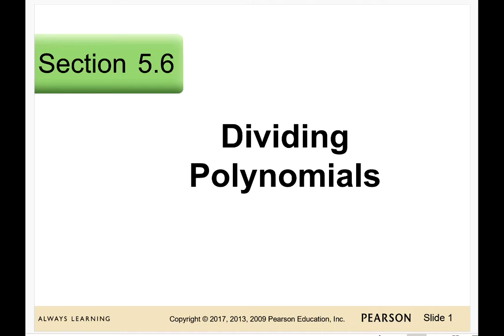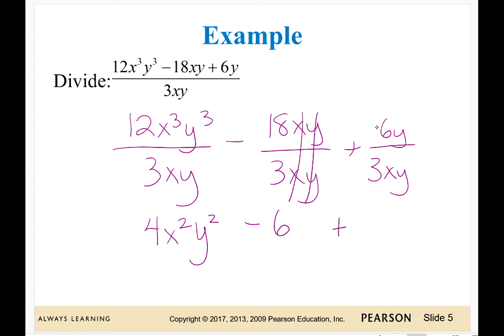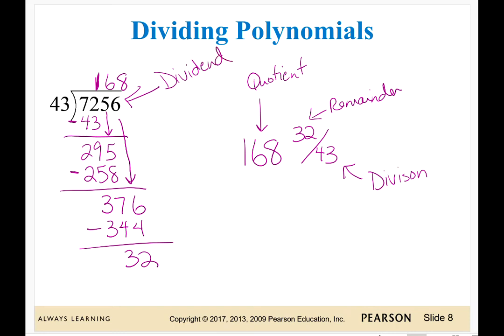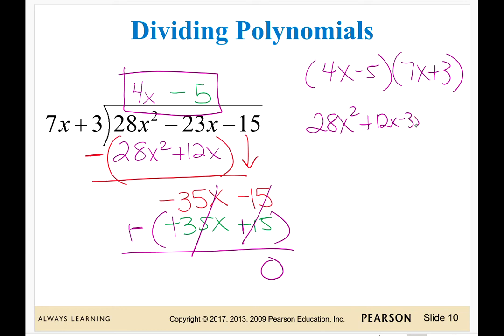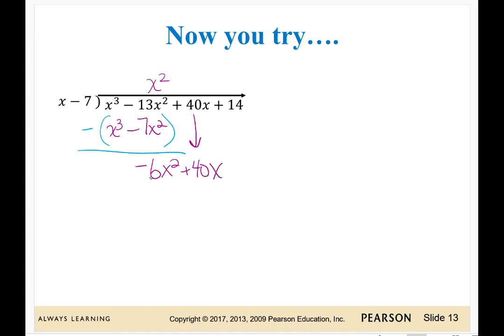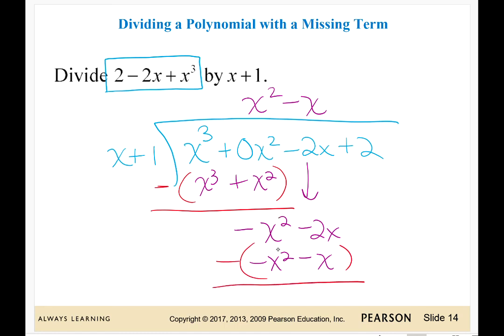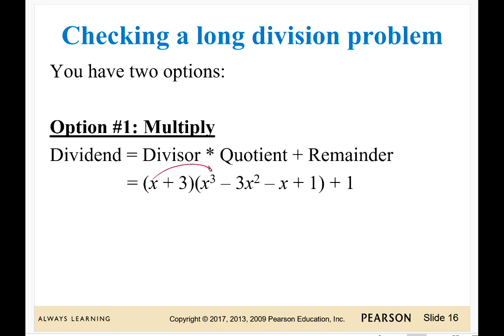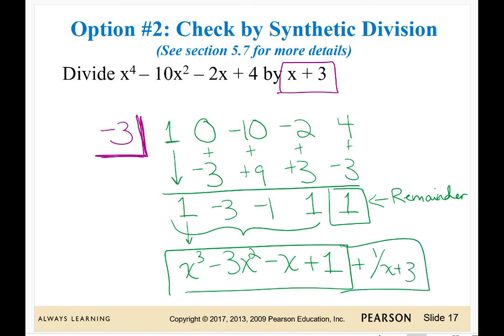Dividing Polynomials Using Long Division